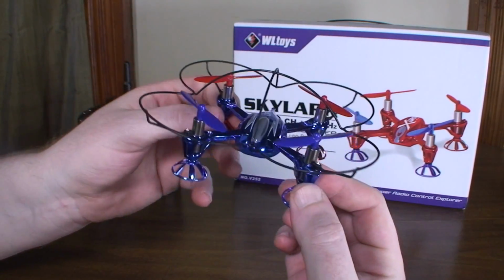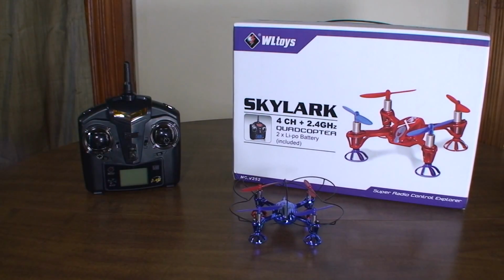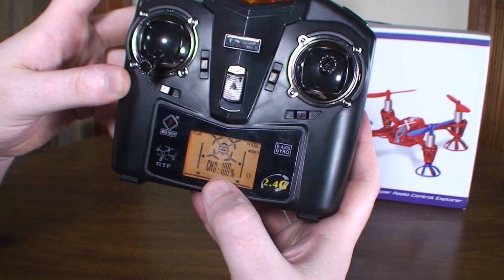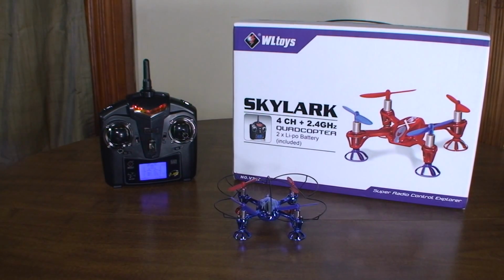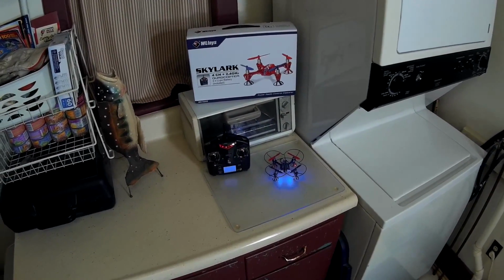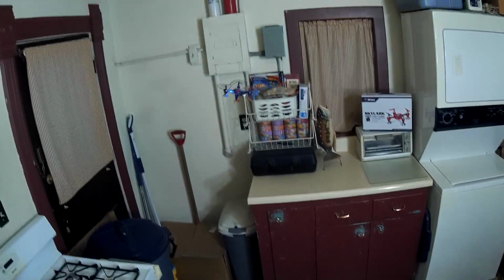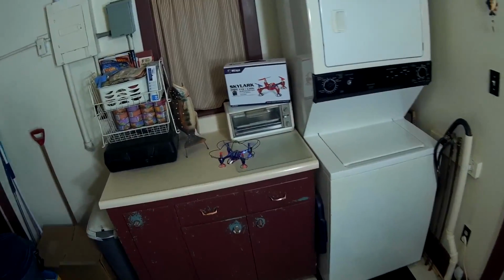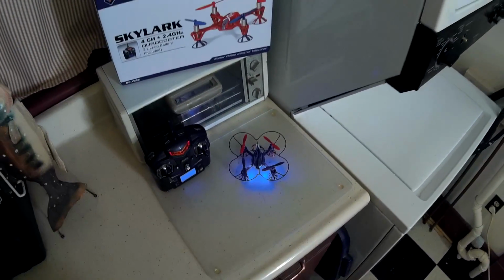WLtoys - V252 Pro Skylark - Review and Flight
This is my review of the WLtoys V252 Pro.  Since the original "Improved" V252 was one of my favorite quadcopters, I was really looking forward to checking out this new "Pro" version.  It is a good, stable, quad, but a few features are a bit odd to me.

-Flyin' Ryan